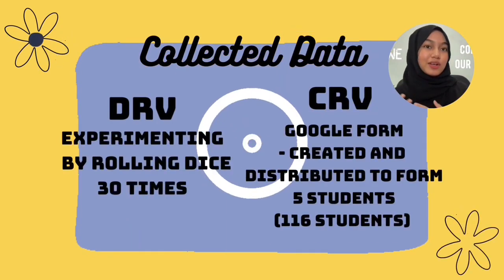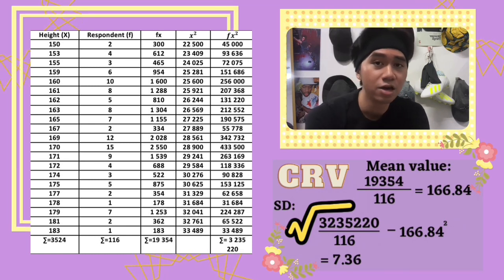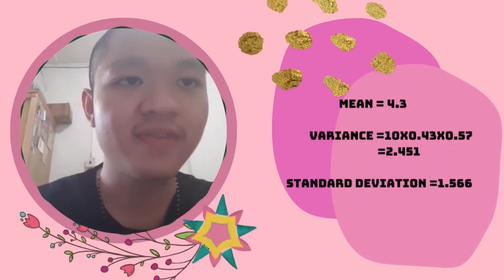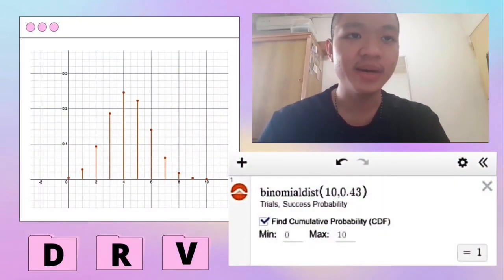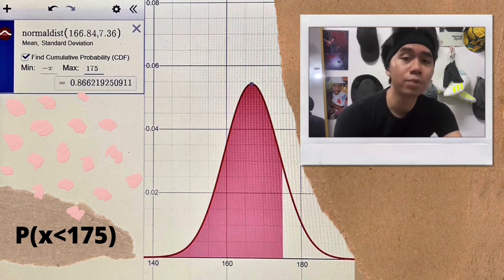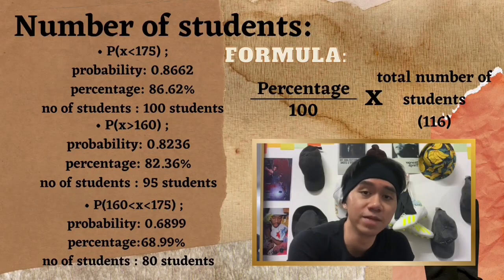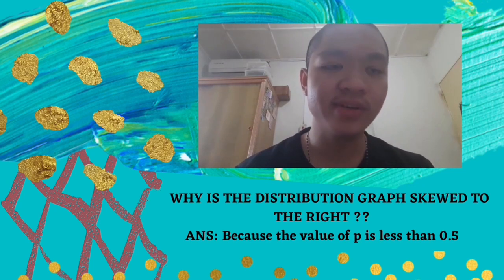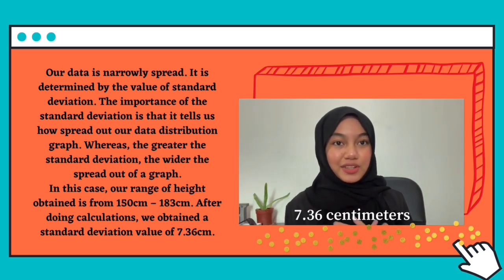ADD MATHS 5ST PROBABILITY DISTRIBUTIONS MINI PROJECT: GROUP 6